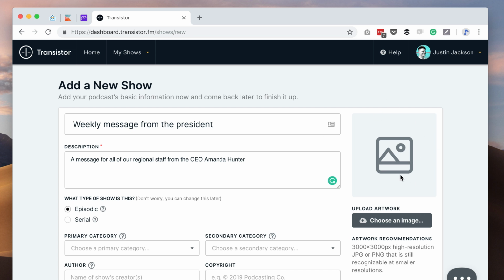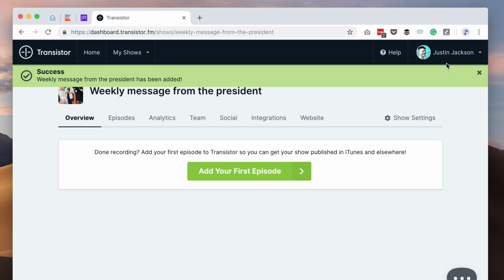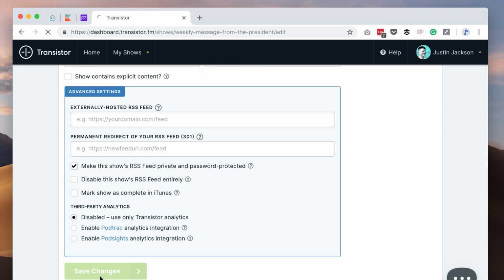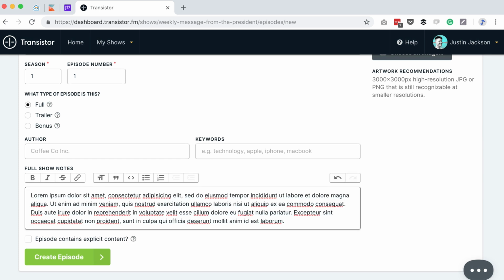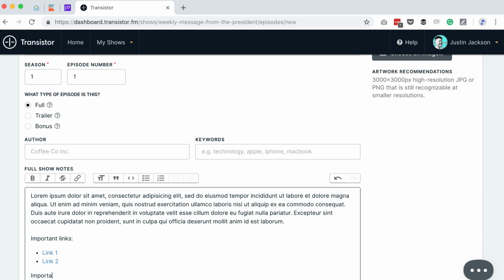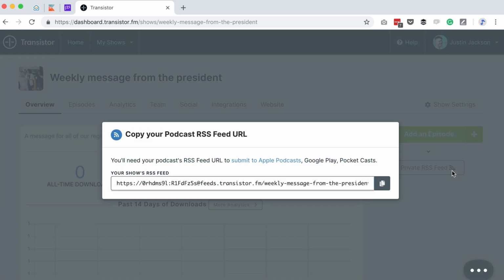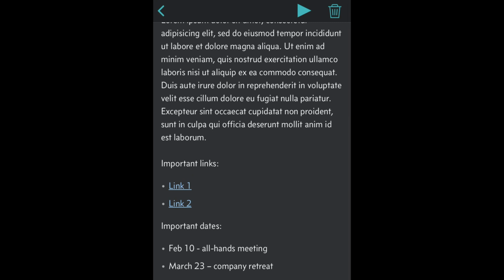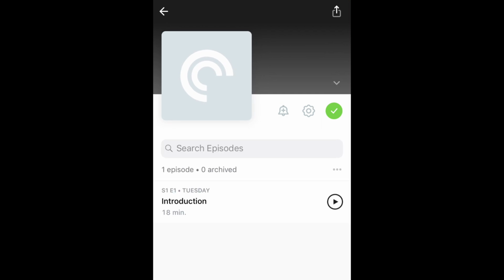How to create a private internal podcast (for your team, company, audience)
Can podcasts be private? Yes! Here's how employers can create a private/internal podcast for their employees.

Starting an internal podcast for your company? If the intended audience is your employees you probably don't want to make the podcast publicly accessible.

What you'll want to do is create a private podcast RSS feed that allows your employees to:

- receive new episodes on their phone
- download episodes on their phone for offline listening.

Follow these steps and you'll be on your way!